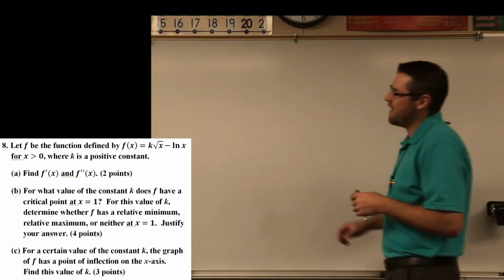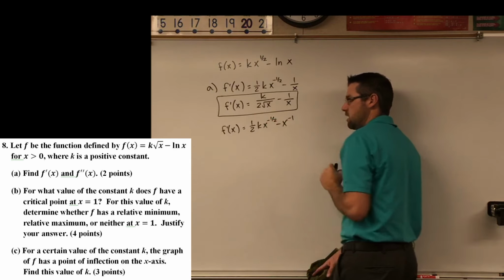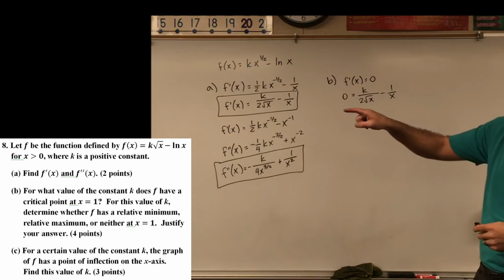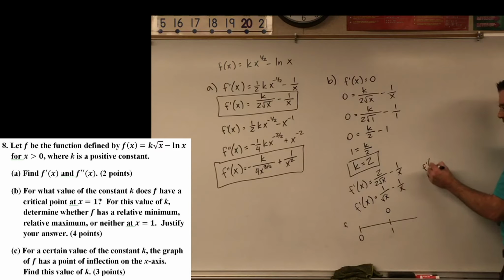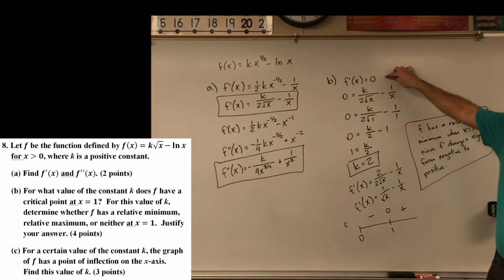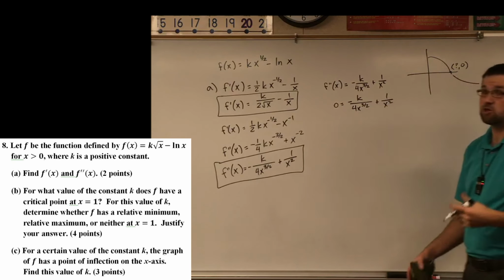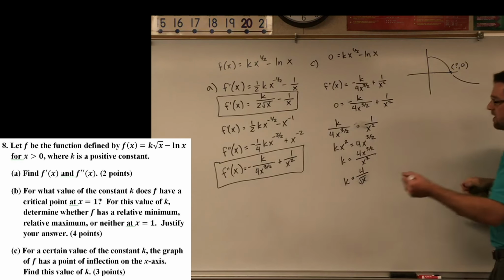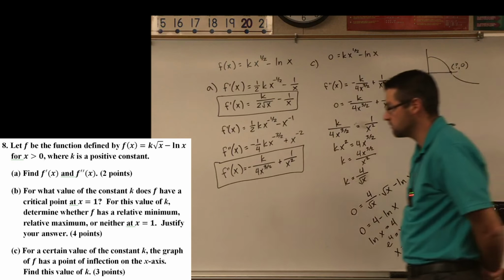AP Calculus 1st Semester Review FRQ #8